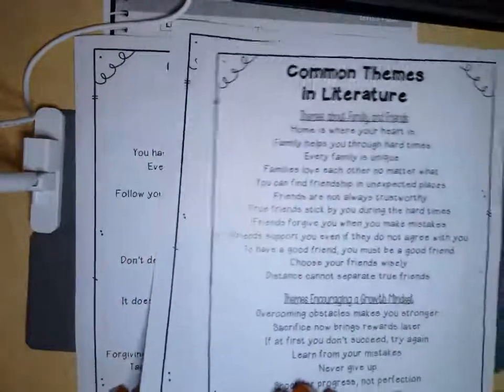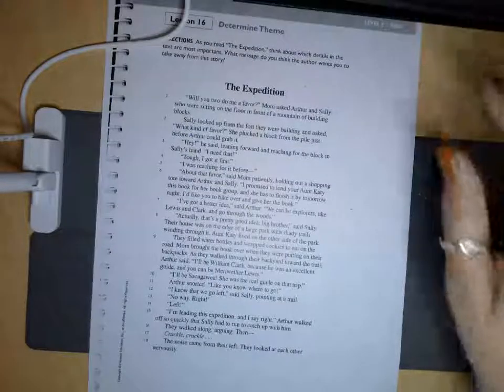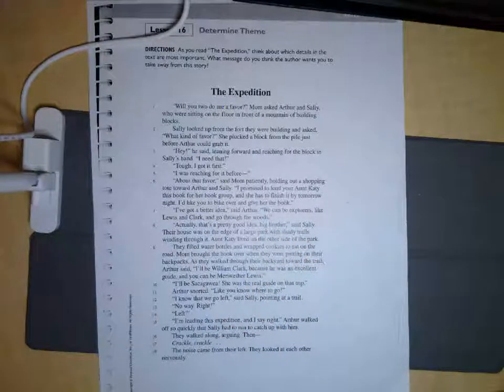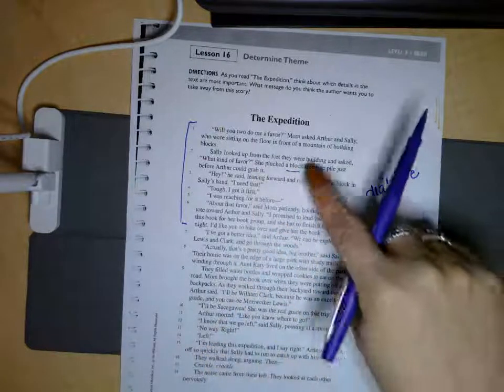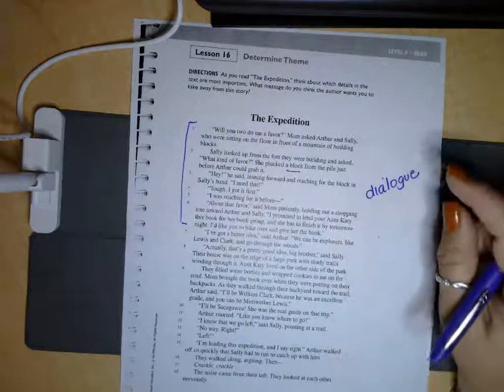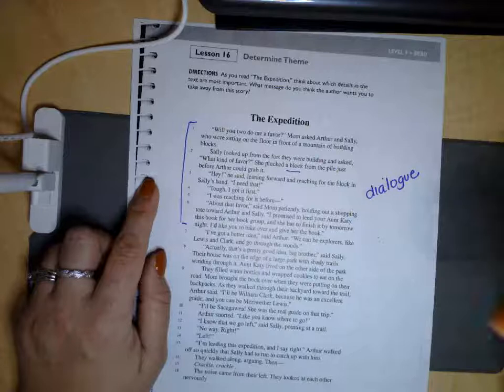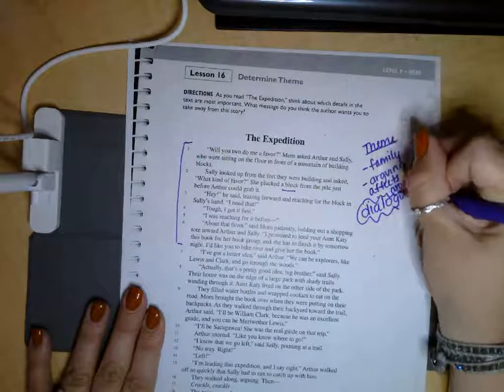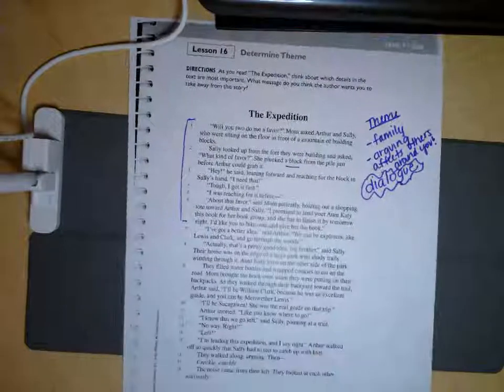Mini lesson: Theme (The Expedition)